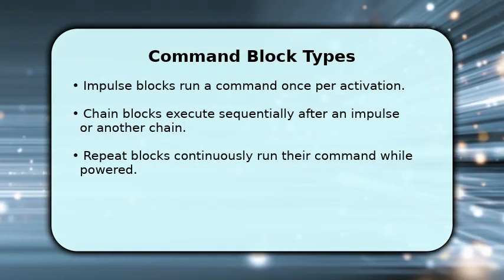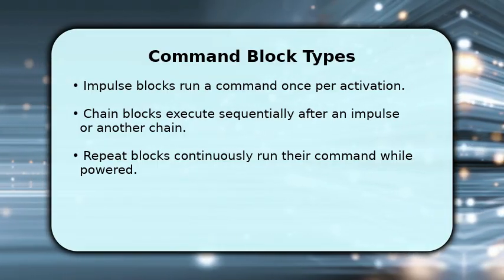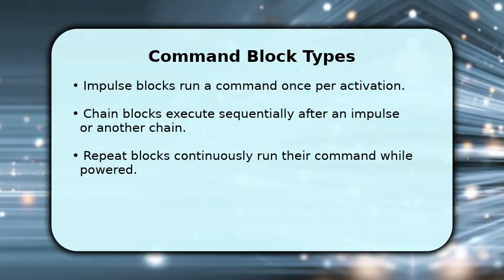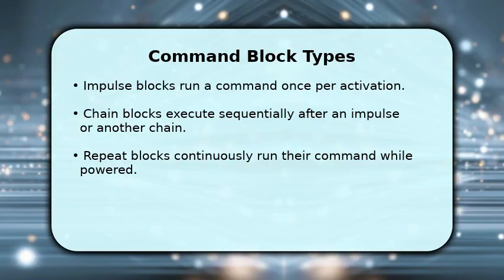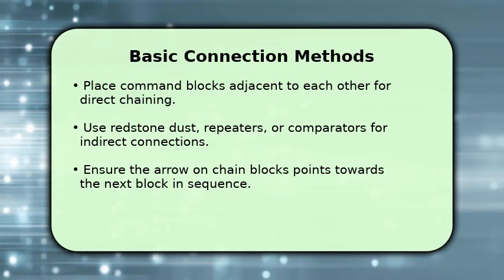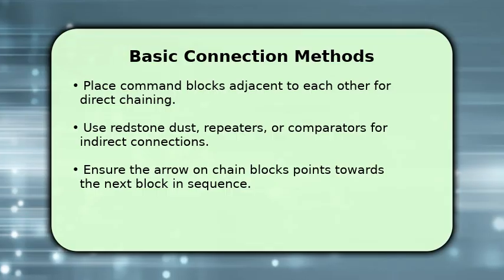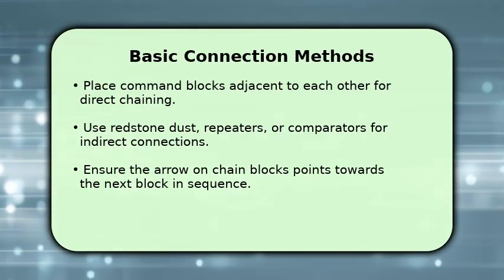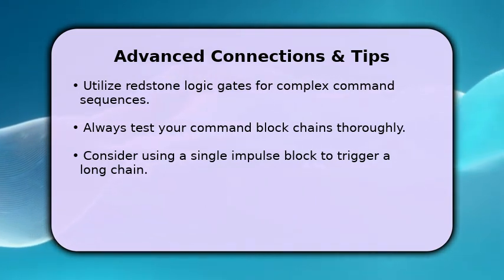How to Connect Command Blocks - Step By Step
▸ (s) In this video, we will walk you through the process of connecting command blocks in Minecraft. Whether you're a seasoned player or just starting out, understanding how to use command blocks can take your gameplay to the next level. We'll cover everything from setting up the necessary permissions to executing commands and troubleshooting common issues.

Minecraft command blocks tutorial, how to connect command blocks, command block setup, Minecraft permissions for command blocks, executing commands in Minecraft, Minecraft command block examples, step by step command block guide, Minecraft command block tutorial for beginners, advanced command block techniques